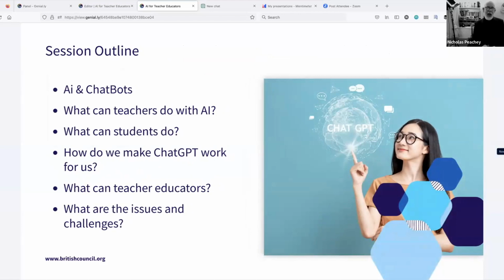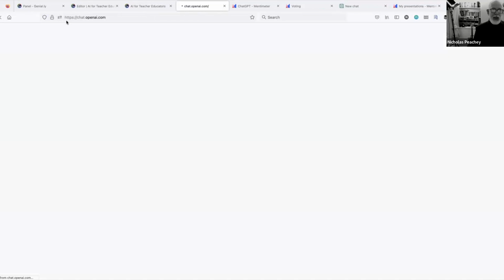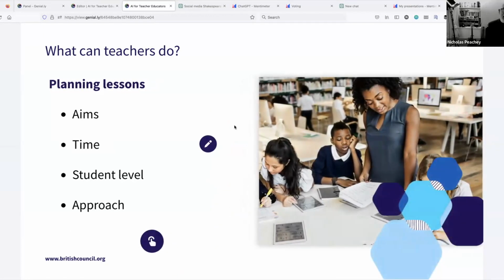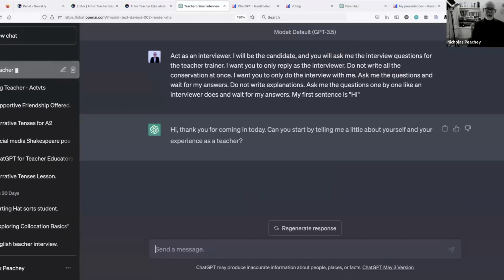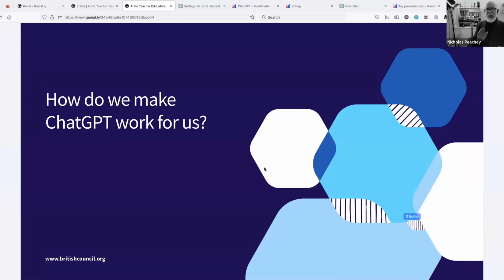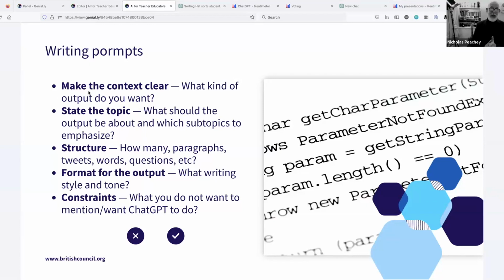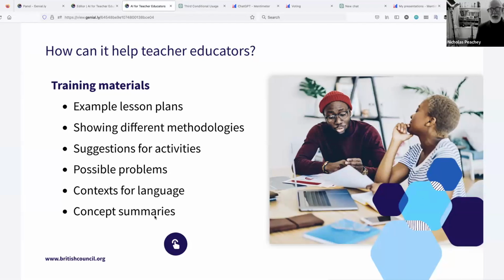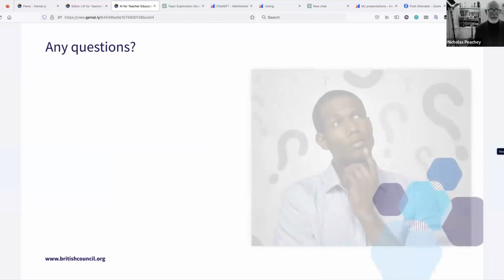Artificial intelligence - opportunities and challenges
Watch the recording of our webinar about how teacher educators can help teachers face the challenges and embrace the opportunities of recent developments in artificial intelligence (AI) and language learning.